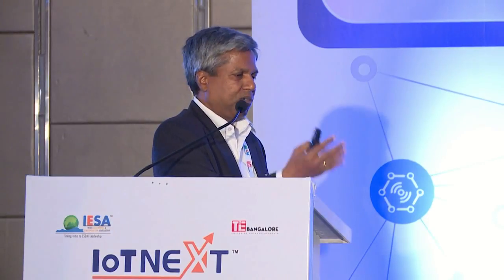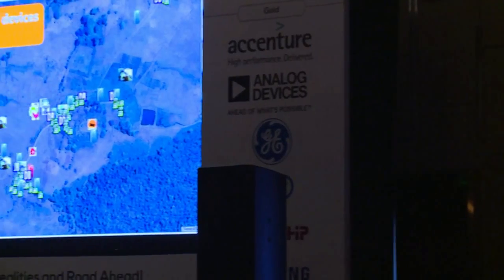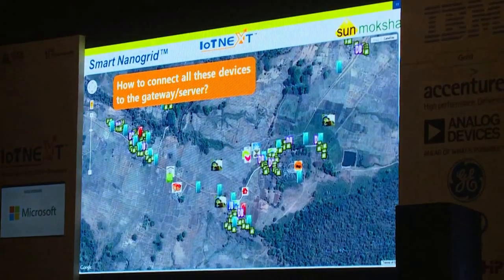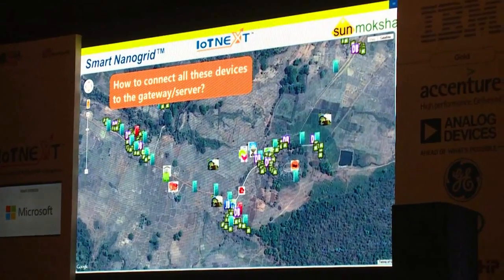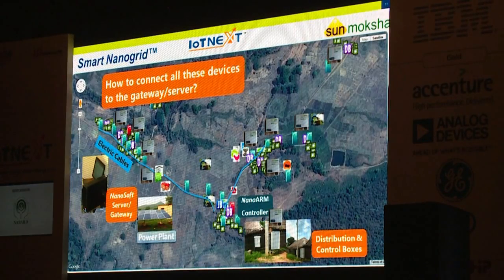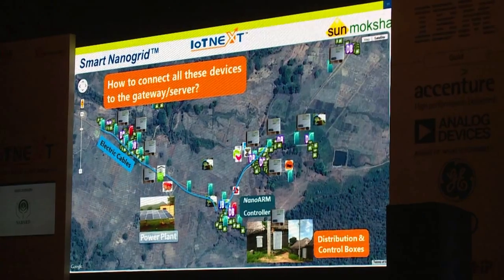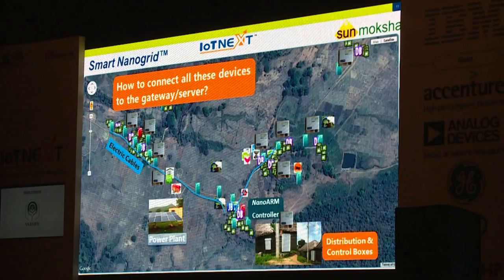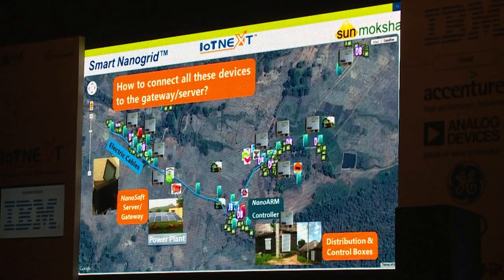52.Dr. Ashok Das, Founder CEO, SunMoksha